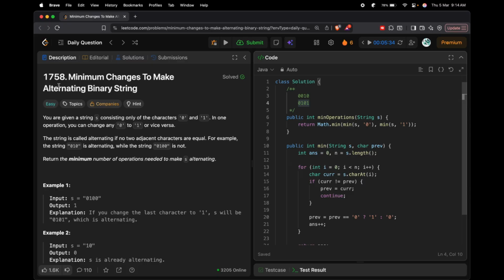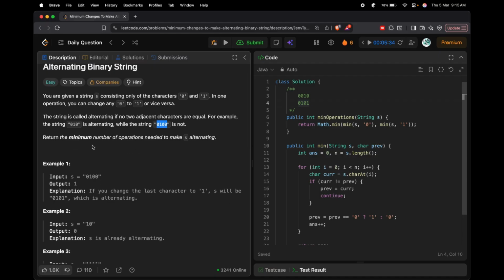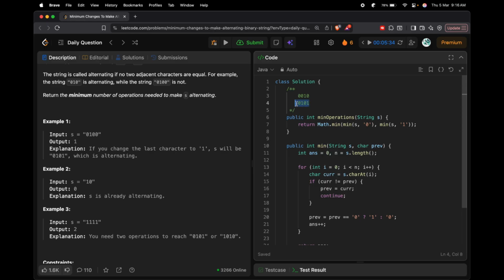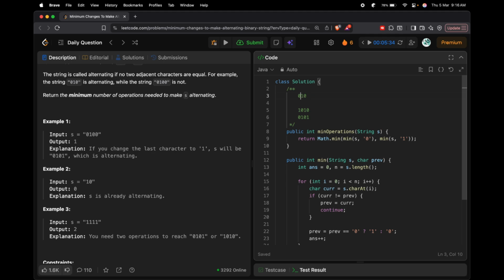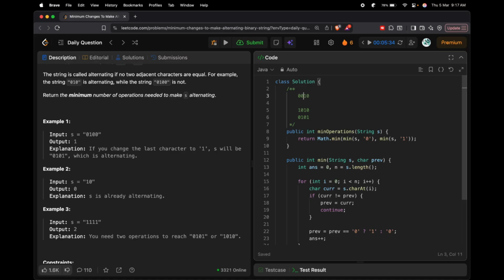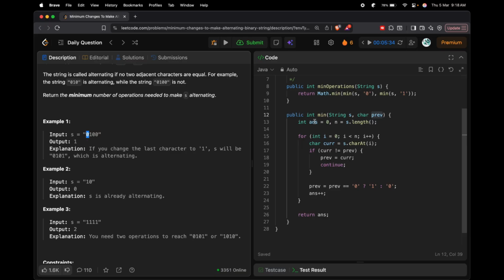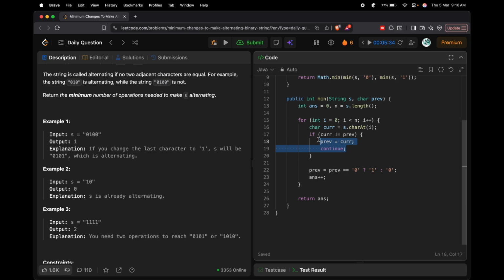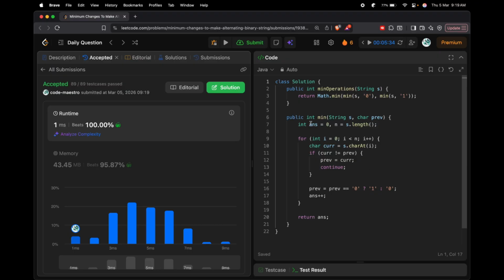Minimum Changes To Make Alternating Binary String - Leetcode 1758